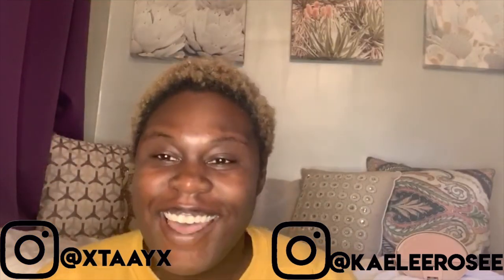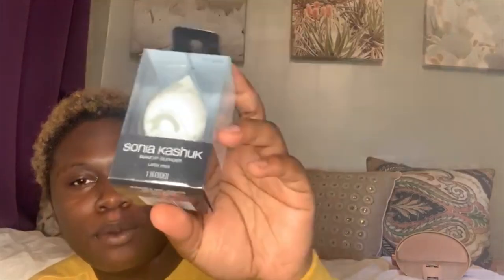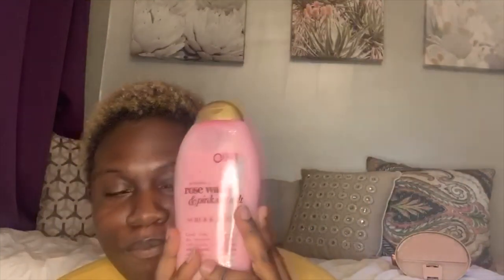MINI TARGET HAUL-OGX,LOREAL,ELF & MORE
☾Save Moolah☾
Yesstyle: GLAAMTK